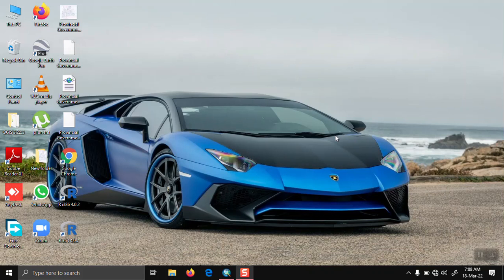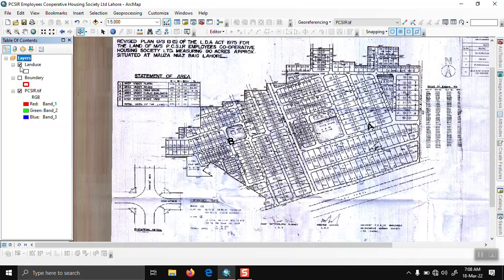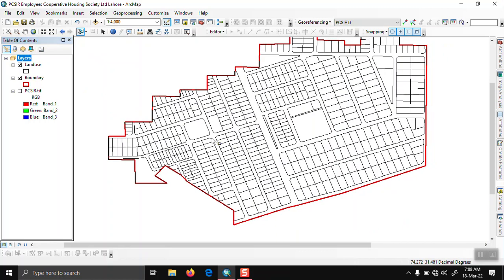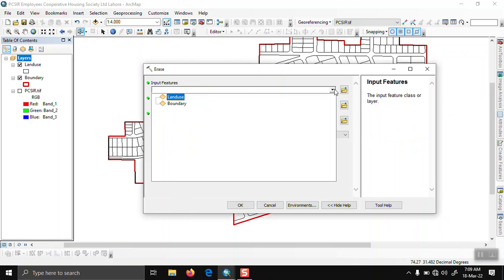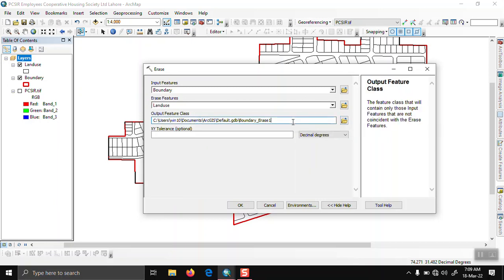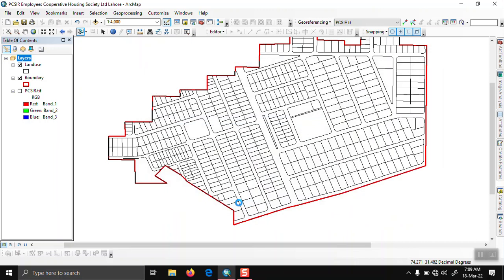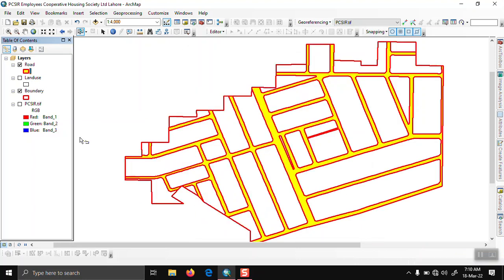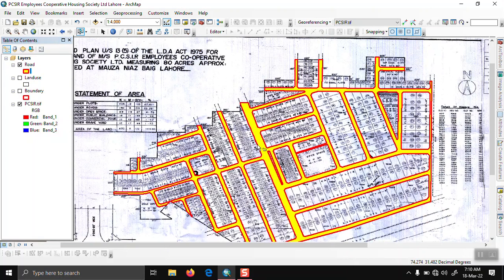How to Use Erase Tool in ArcGIS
Erase Tool:
Creates a feature class by overlaying the Input Features with the polygons of the Erase Features. Only those portions of the input features falling outside the erase features outside boundaries are copied to the output feature class.